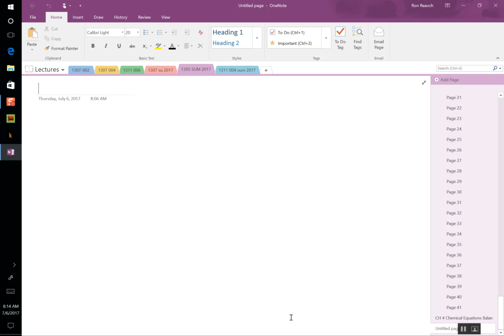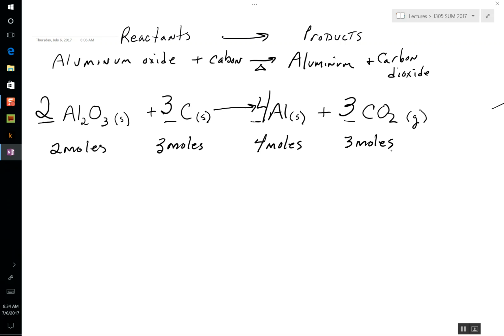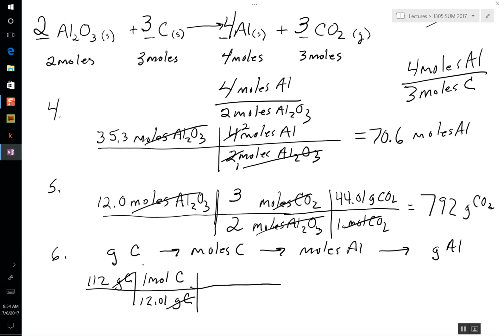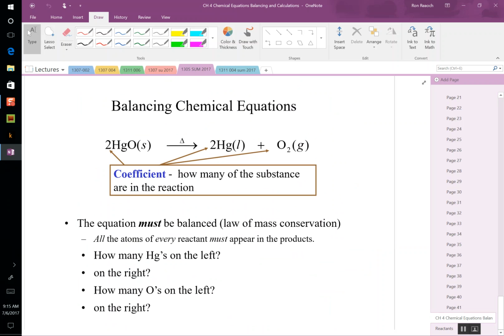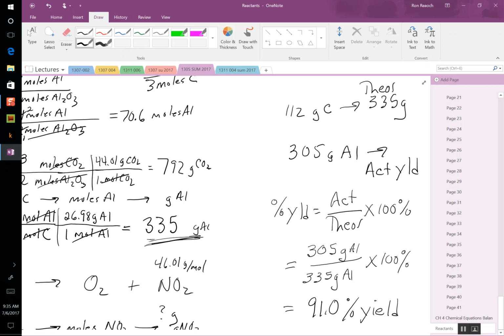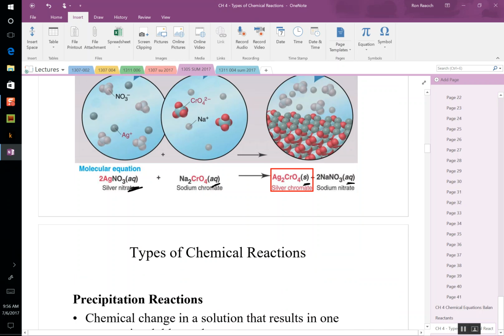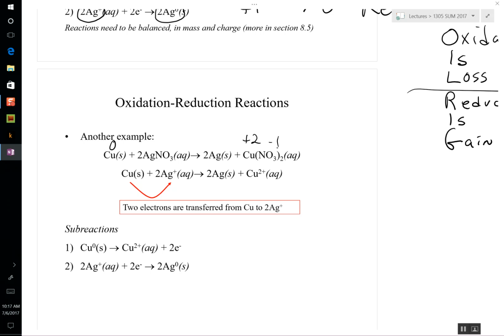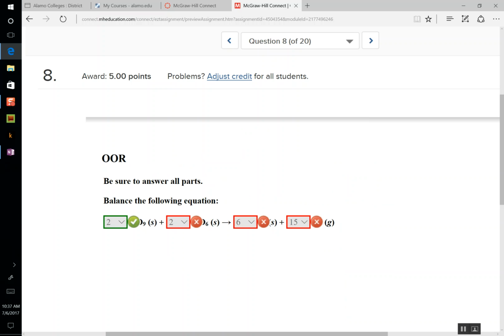1305 su 2017 CH 4 Part 2